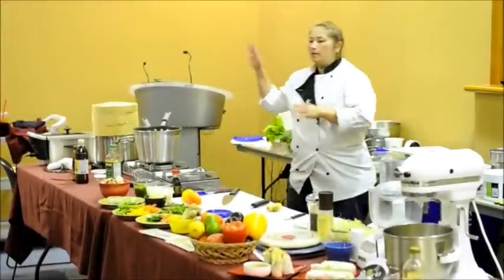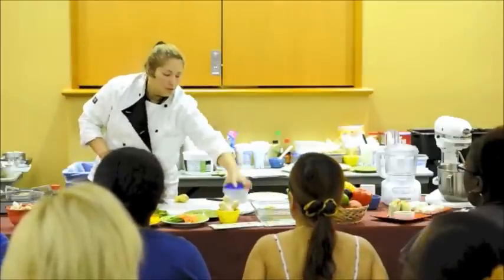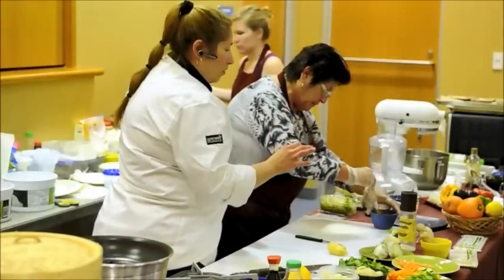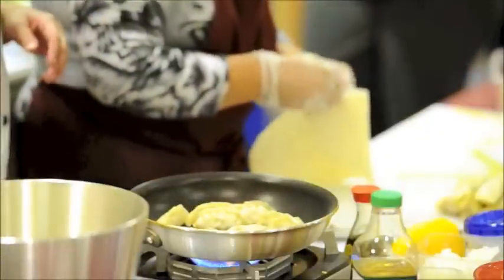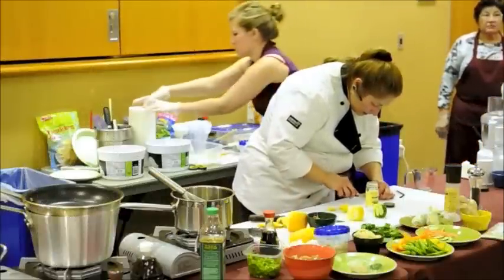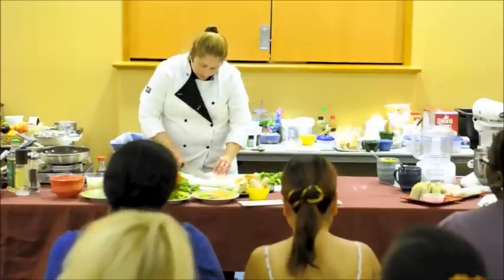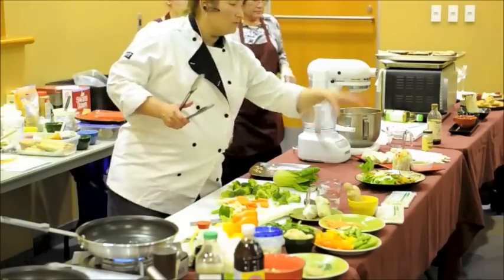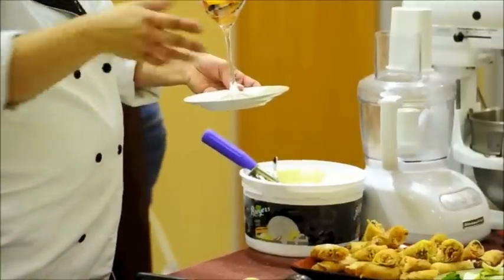Easy Cooking 101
Cooking basics simplified utilizing Asian cuisine with plate presentation tips from appetizers to dessert. This demonstration is performed in front of a live audience in the Valley Ranch Public Library in Irving, Texas to promote healthy cooking in the community.  Chef Patricia E Ward attended the culinary arts program in Hawaii, where Pacific Rim cuisine began.  She has worked for famous Resorts in Hawaii as well as local Master Bakers and award winning Pastry Chefs  She was also awarded a Bronze Medal in a CIA accredited Pastry Competition while in Hawaii.  This is a first in a series of cooking demonstrations for the Irving Libraries provided by area restaurants, both major chains and locally owned.